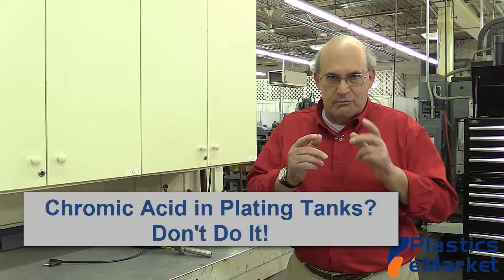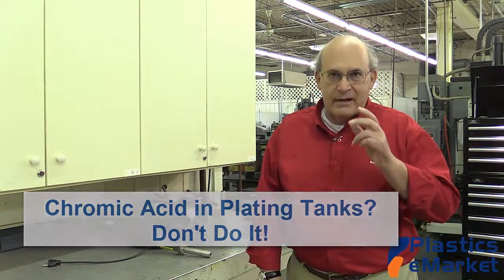PlasticseMarket Tip of the Week: Chromic Acid in Plating Tanks? Don't Do It!